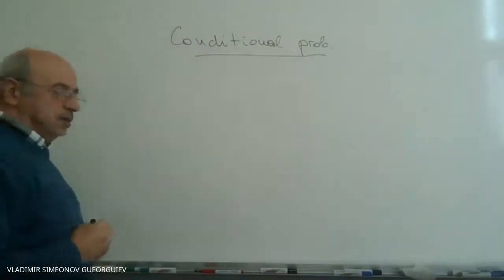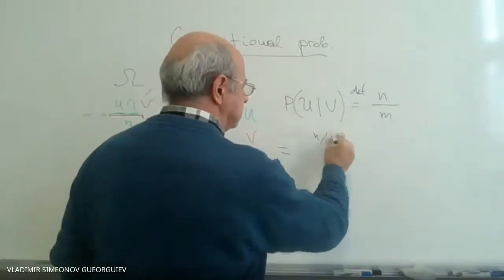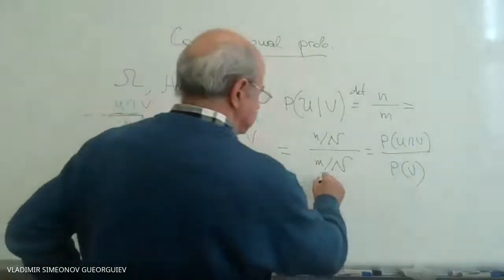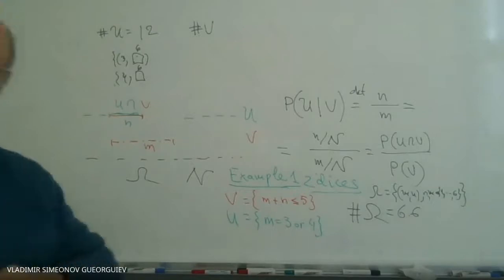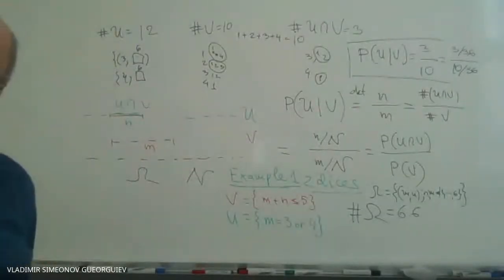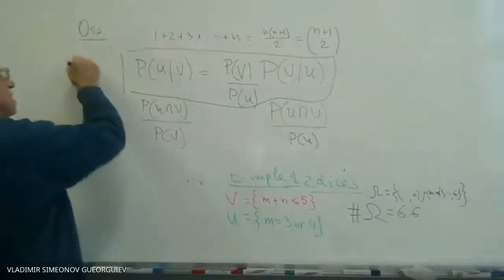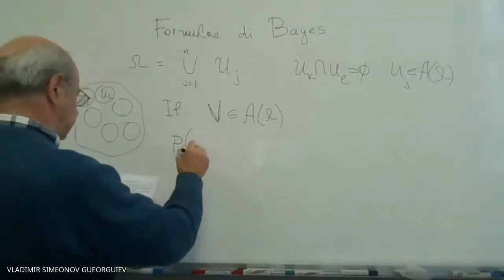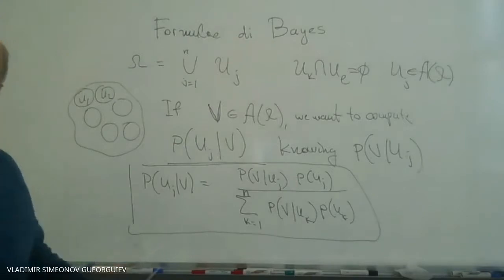MN lezione 34 18 11 2020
Probabilita condizionata, esempi. Formuli di Bayes.